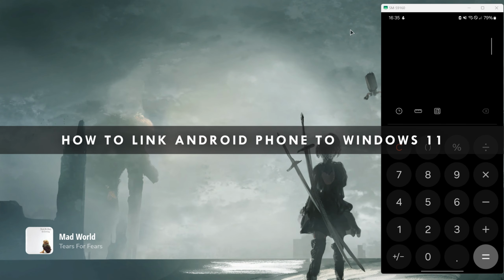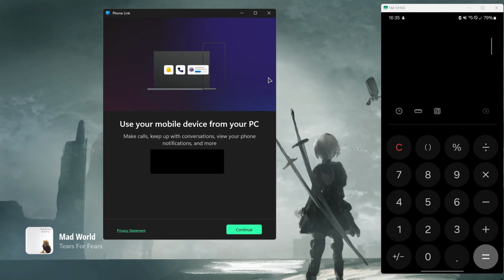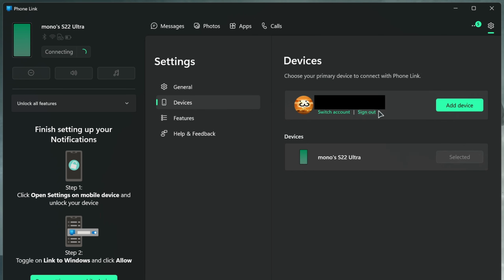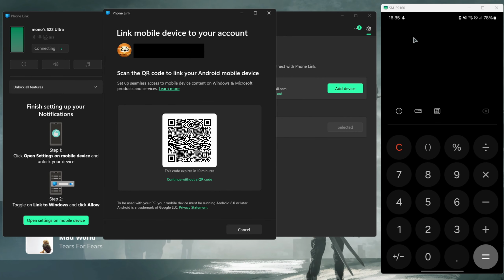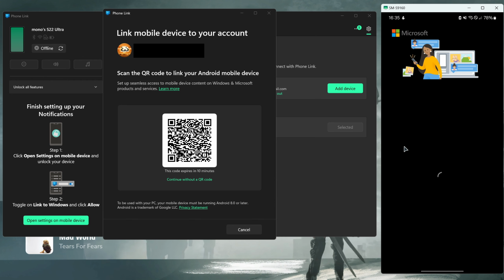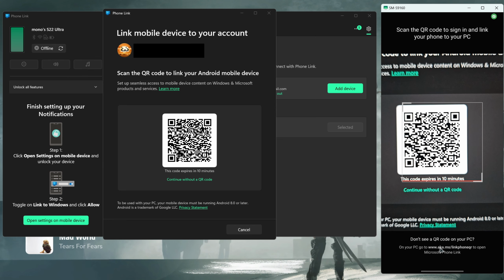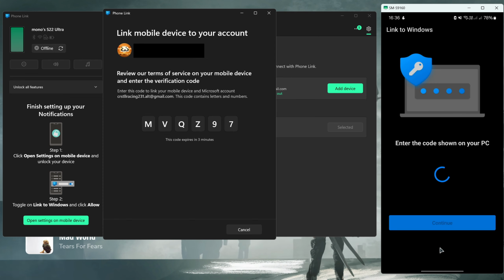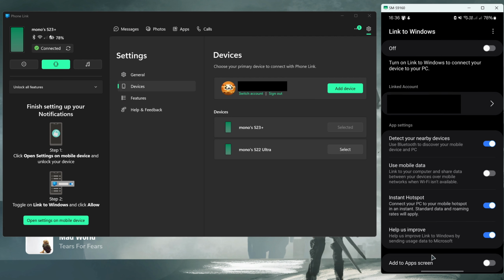How to Link Android Phone to Windows 11 | Windows 11 Tutorial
Want to connect your Android phone to Windows 11 for seamless file sharing, notifications, and calls? This tutorial will walk you through the steps to link your phone using Microsoft’s Phone Link app.

In this tutorial, you'll learn:
How to set up Phone Link on Windows 11
How to sync notifications, messages, and calls
Tips to troubleshoot common connection issues

Easily integrate your Android phone with Windows 11 for a more connected experience!